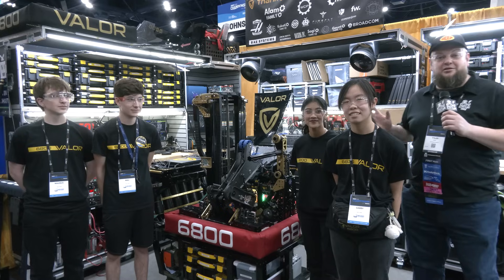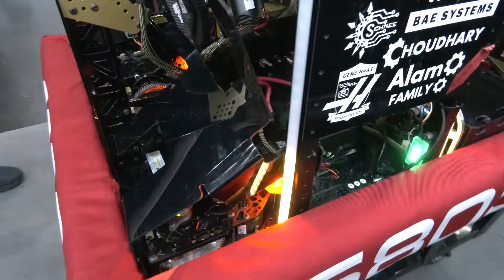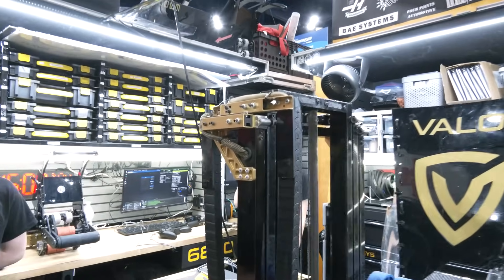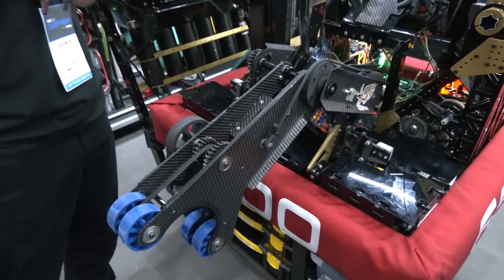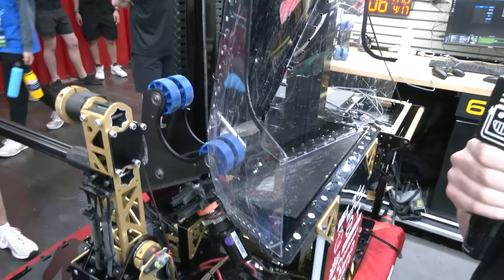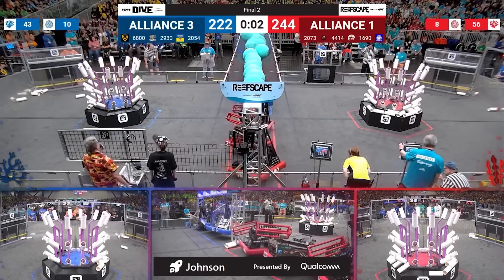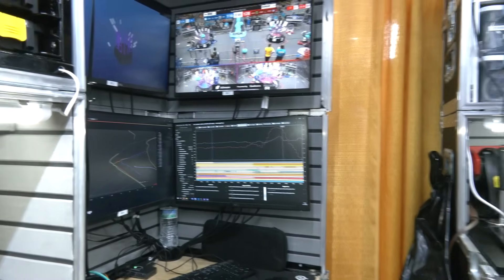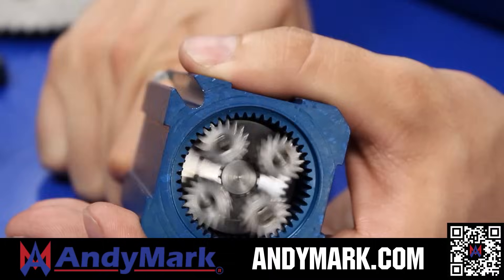6800 Valor | Behind the Bumpers | 2025 FRC REEFSCAPE Robot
Texas DCMP winners and Champs division finalists 6800 Valor continues their rise to a true powerhouse in Texas and beyond. Check out their sideways elevator with a consistent 4 piece auto and a quick climb and the software that went into making this awesome REEFSCAPE robot work on Behind the Bumpers.